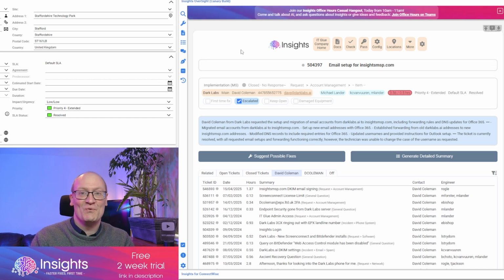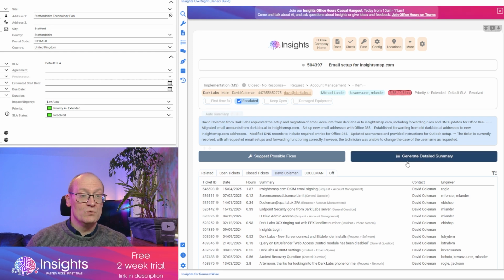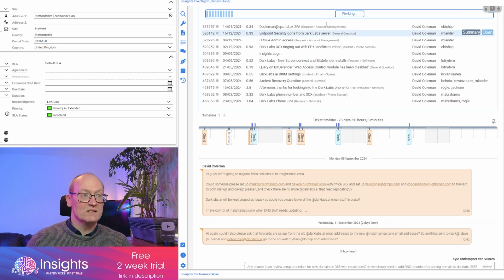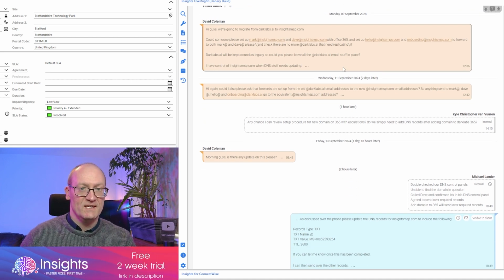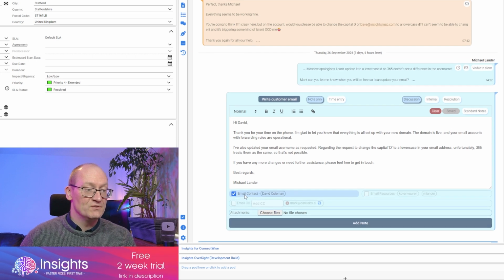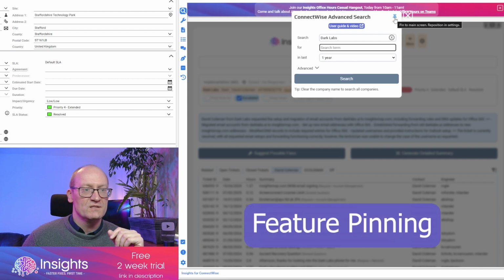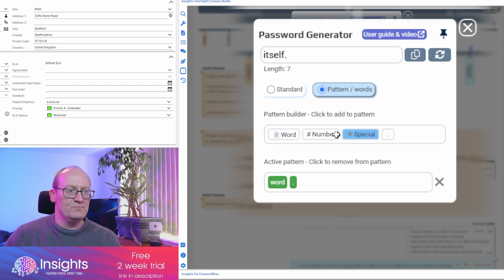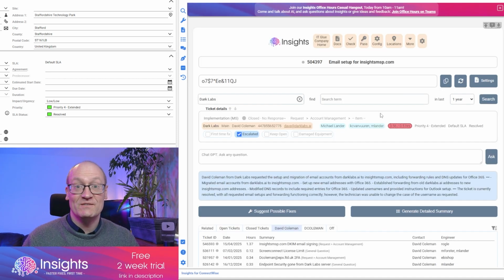These 11 updates to Insights will save you hours in ConnectWise!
CTO Dave Coleman takes a look at what we've been working on!

00:12 Refreshed UI
00:17 Ticket Details Box
00:29 Auto Summary
02:03 Ticket Timeline
02:27 Trimmed Notes View
02:59 Notes & Time Entry Insert
03:21 Write Customer Email
04:29 Feature Pinning
05:02 Password Generator Word Patterns
05:43 Layout Controls
06:09 Built-in Feedback

Try Insights for ConnectWise PSA completely free for two weeks. No payment information required: